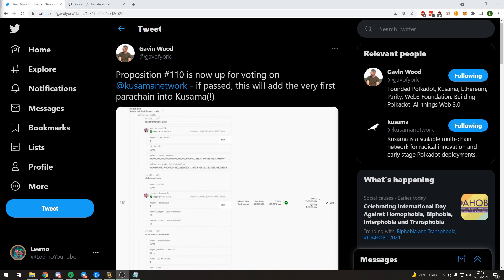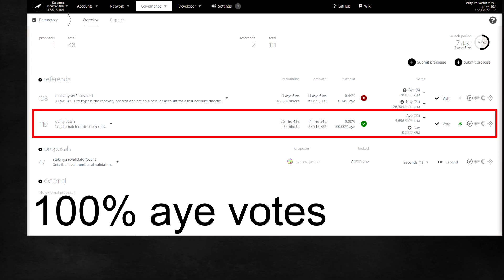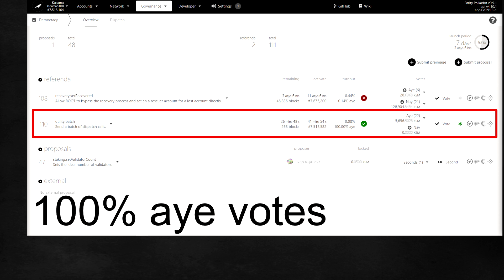First Parachain is here!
Gavin Wood has just confirmed that proposition #110 is now up for voting on Kusama. This vote is 1 hour long and "if" passed (it will be passed) will add the very first parachain to Kusama.
Expect Chaos.